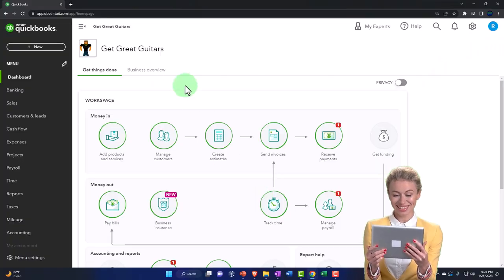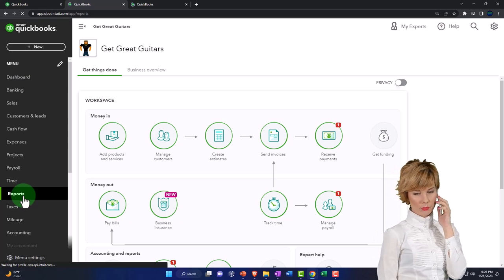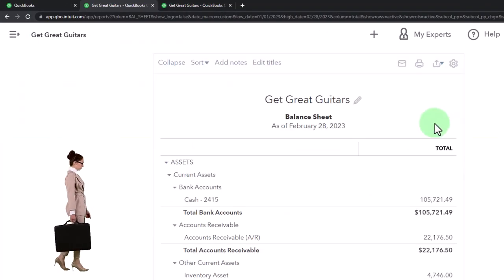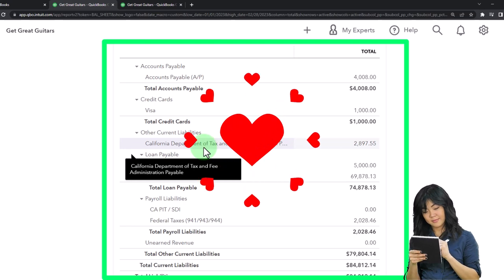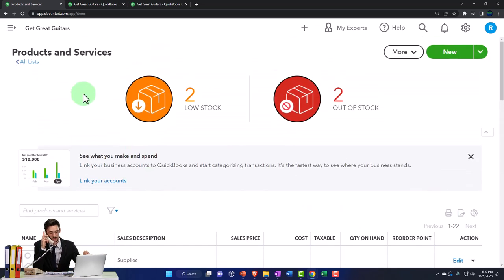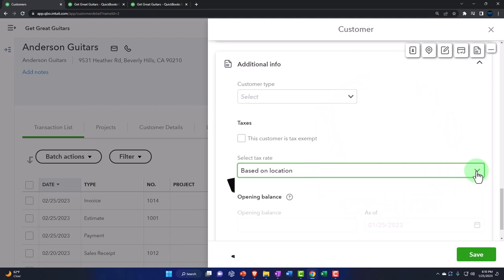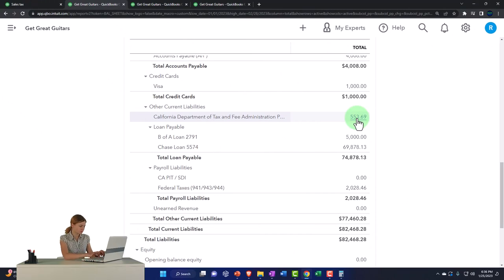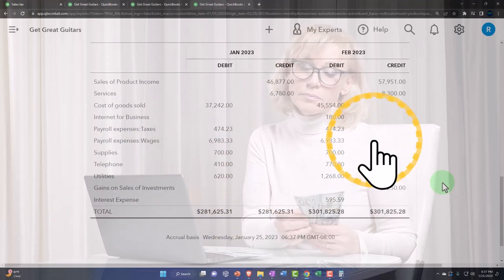Pay Sales Tax 8370 QuickBooks Online 2023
Pay Sales Tax